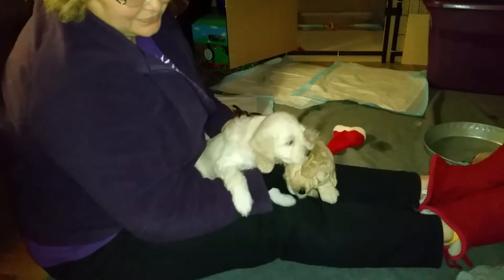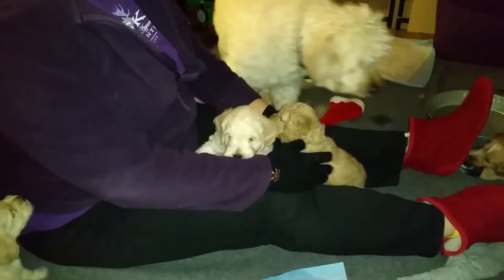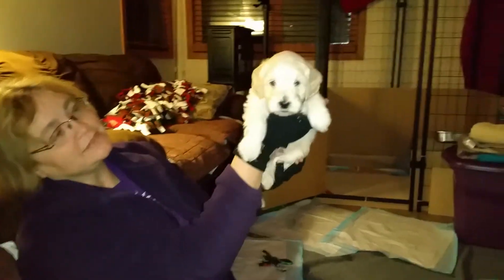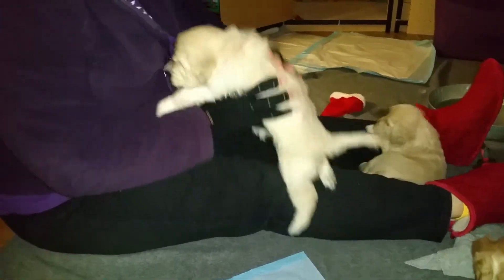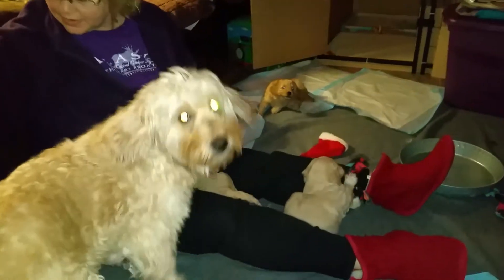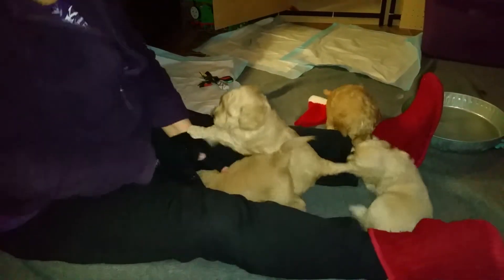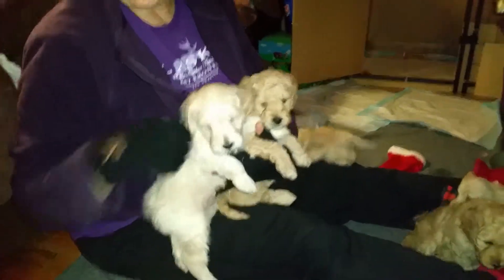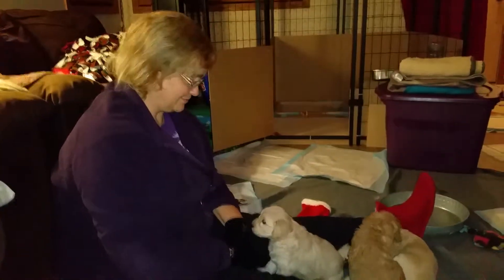Peter and Bobby Video from Deb's Doggies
This video concentrates on Peter and Bobby from Daisy's October 2014 litter.